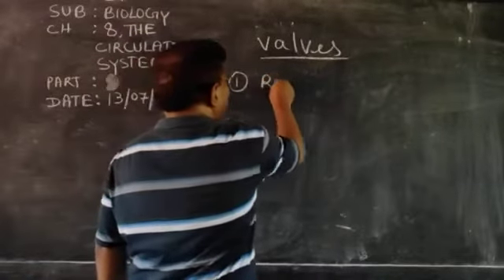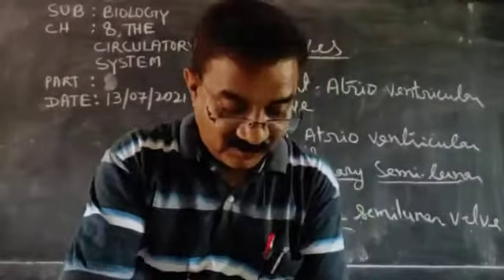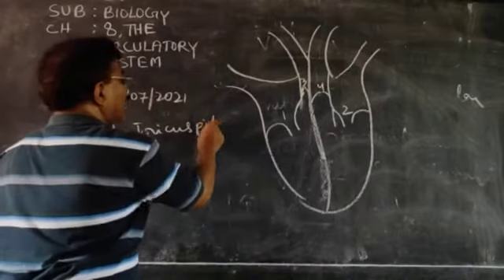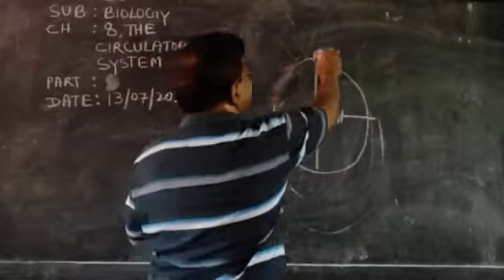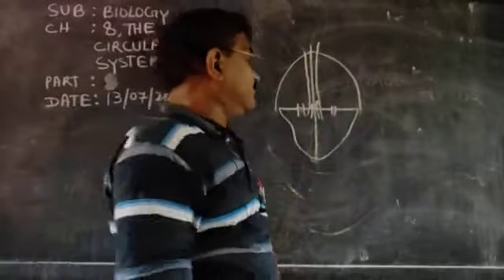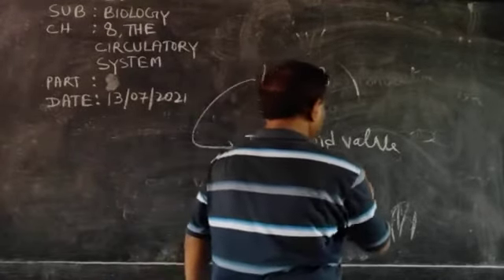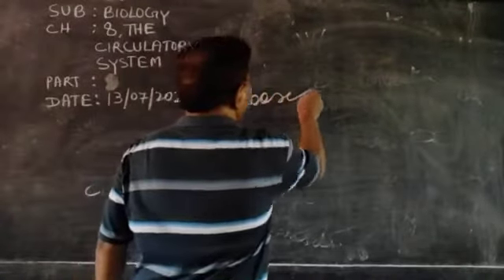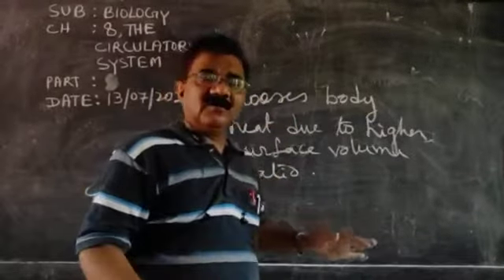13/07/2021 | STD:10 | BIOLOGY | CH:8 | THE CIRCULATORY SYSTEM | PART 7 | ICSE